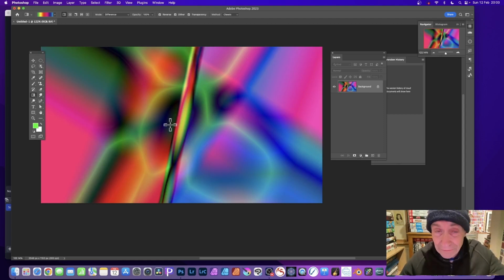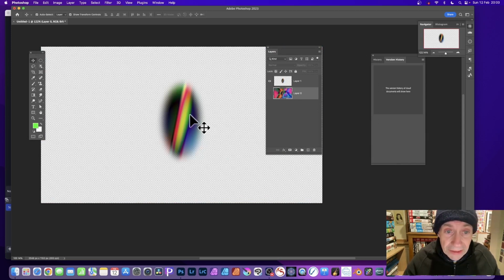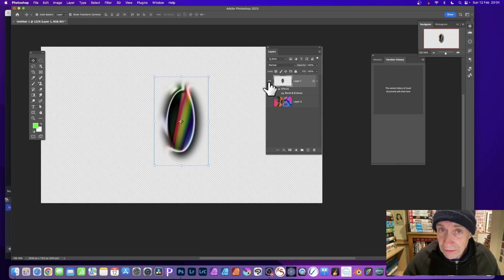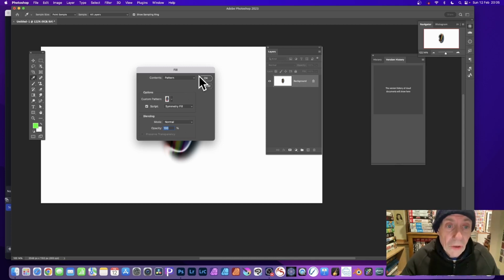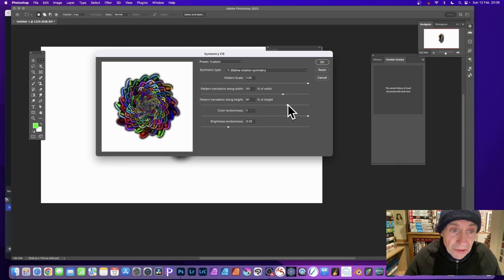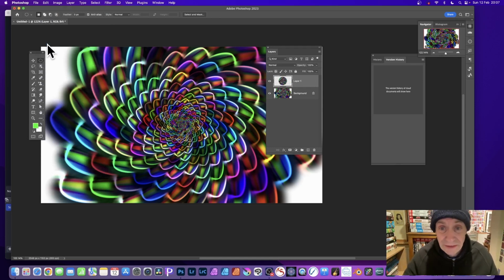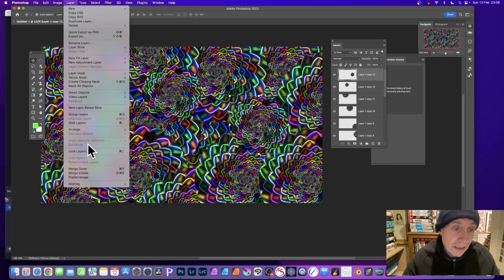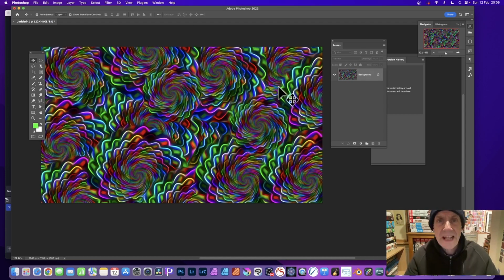Create Standout Ripple Effect in Photoshop Tutorial CC 2026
Photoshop : How to create stunning sparkling designs in seconds from gradients to symmetry